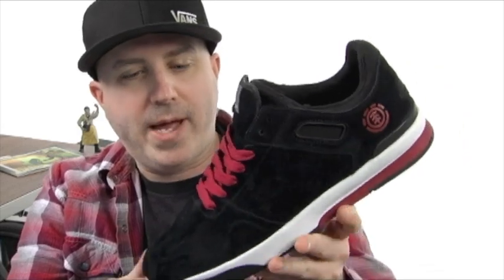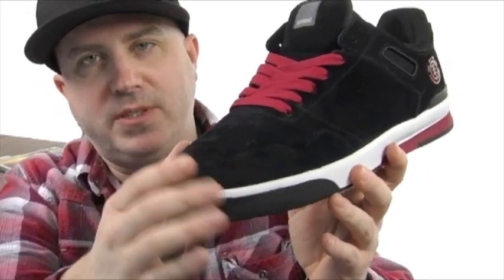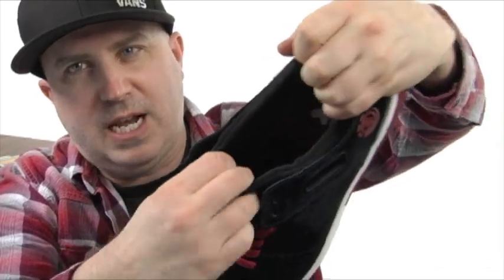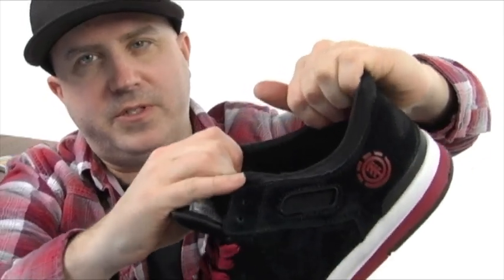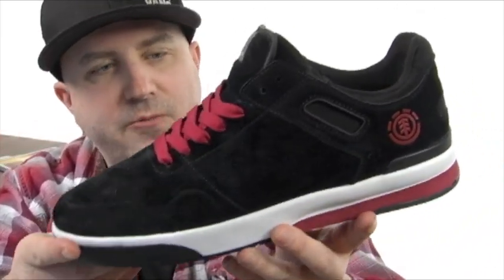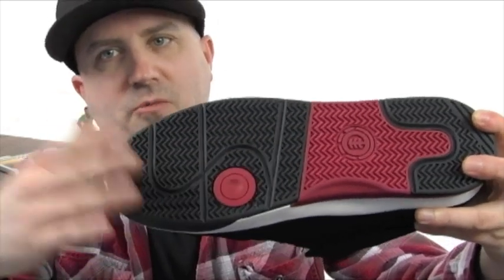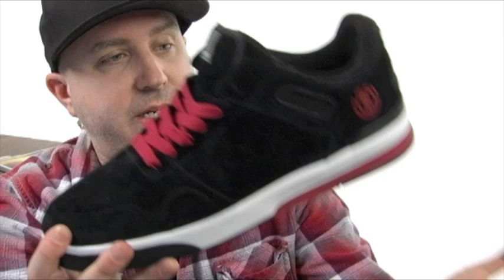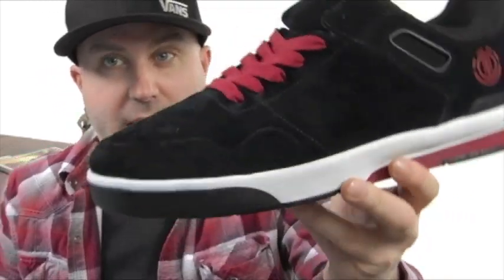Element - Davenport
Durable and tough suede uppers.
Padded tongue and collar for comfort and support.
Silicone reinforced toe cap allows the shoe to fit, function, and flex normally while adding a layer of very durable abrasion protection.
The first thing to blow out on a skate shoe? The seams in the ollie area. The Davenport, however, boasts a seamless toe, preventing blow out. Plus, with no seams, you get a more consistent flick.
Cocoon socklining is structurally integrated right into the upper to ensure proper fit and control regardless of tightly the upper is laced.
Comfortable PU foam at the Cocoon's core does not restrict breathability.
A super lightweight Phylon EVA midsole is molded in a single process, creating dual cushioning zones that offer both comfort and support.
Rubber is the most durable and gripping component of a shoe. The Davenport sole is designed in a manner that reduces rubber content, thus reducing weight, without sacrificing core durability or skate function.
Injection molded heel offers the extra support you need to keep your foot where it belongs on those sketchy landings.
The flex grooves in the outsole are inset deep into the rubber, allowing the shoe to flex freely and respond to your needs. The shape of the grooves ensures that the shoe flexes in all directions as needed.
Product measurements were taken using size 11. Please note that measurements may vary by size.